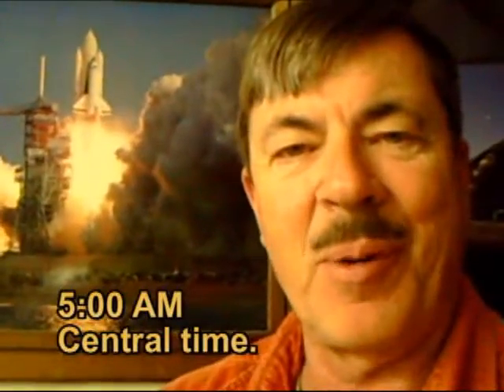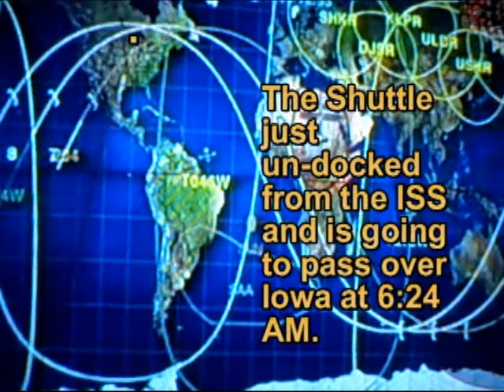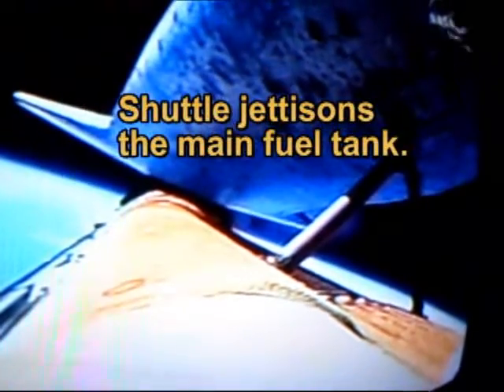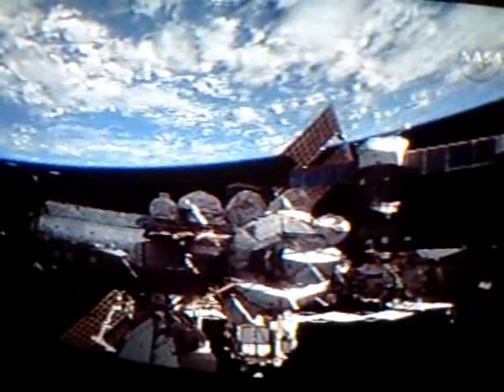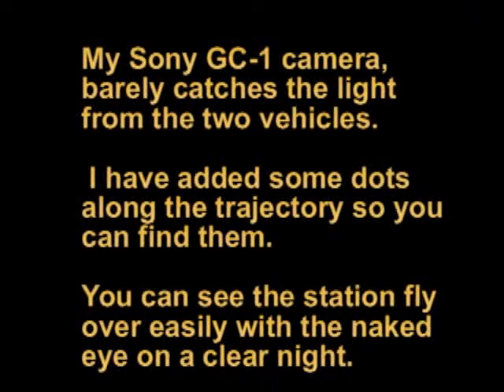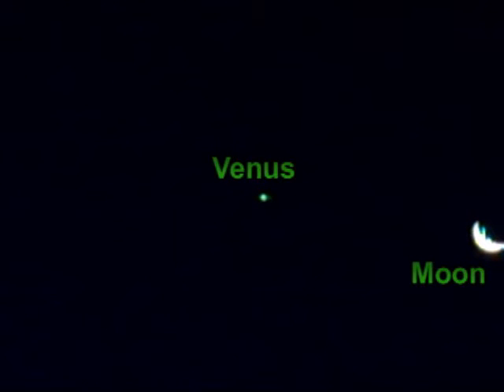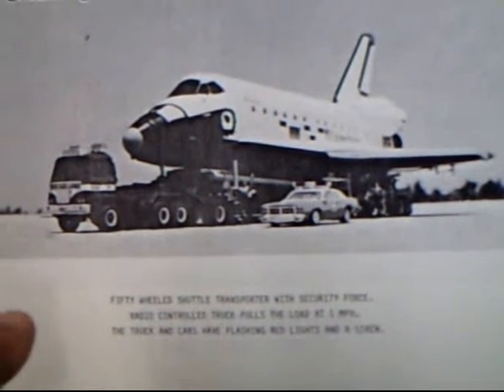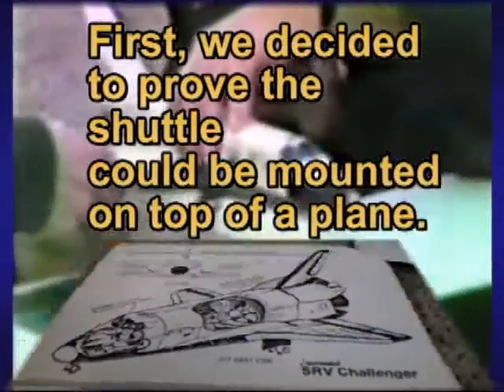R/C Shuttle- SVR DEMO. Space Station Fly over too.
This RC Experimental Shuttle Research Vehicle was built by Bud Parriott-also known as "Rocketman".

Bud worked at Rockwell International at the time and asked me to be the pilot of the SRV.
I was honored, to say the least, and anxious to help Bud with his experimental shuttle.

I also was TUNING electronic microwave filters that were used on the very first shuttle, the Challenger, so was very excited to see it fly the first tim.

Everything starts somewhere and I hope you enjoy seeing some of the beginnings of the shuttle program as we were involved along with the countless others across the country.

Dave Herbert. (less)